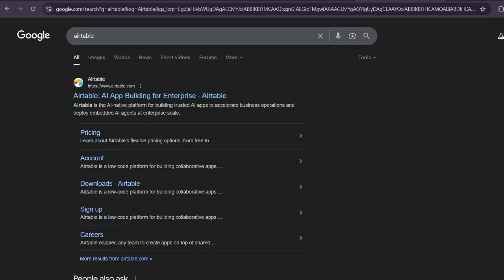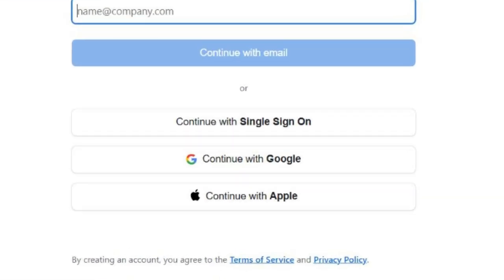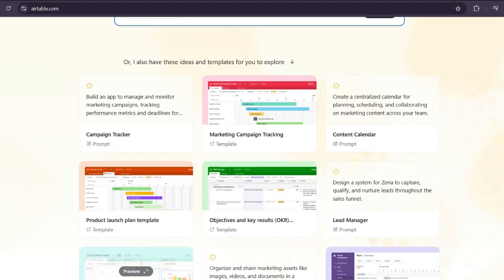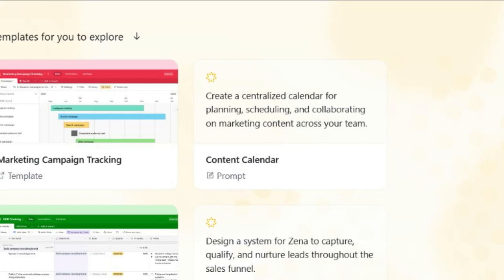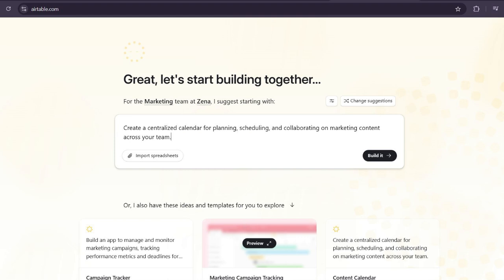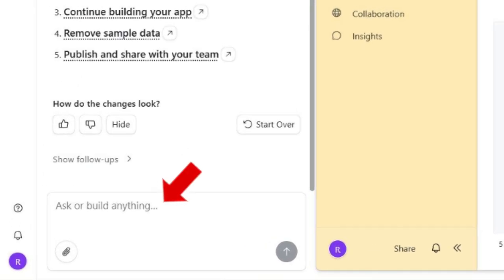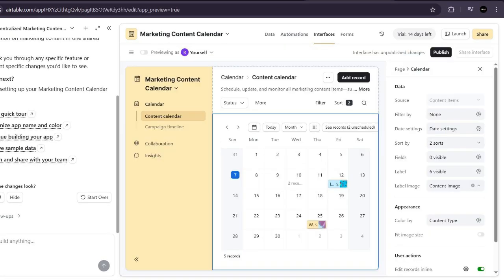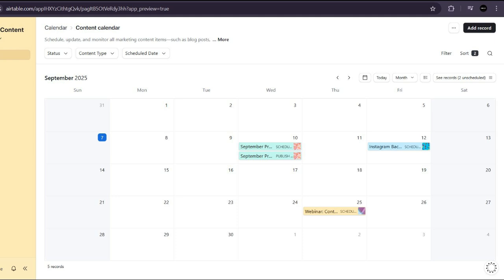NEW* How to Build a Content Calendar with Airtable Automations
How to build a content calendar with Airtable automations is what this tutorial will cover from start to finish. Airtable lets you plan posts, track deadlines, and set up automations so your content practically manages itself. With the right setup, you’ll save time, stay organized, and keep your publishing schedule on track.

Want to get your content organized? This video shows you how to make a marketing content calendar using a simple online tool. Learn how to plan your content creation and social media posts for September 2025 with this easy content schedule. Get ready to boost your marketing!